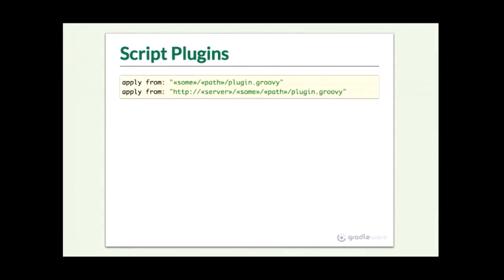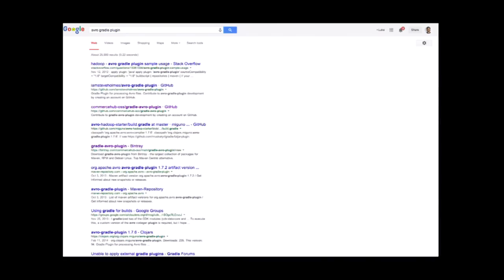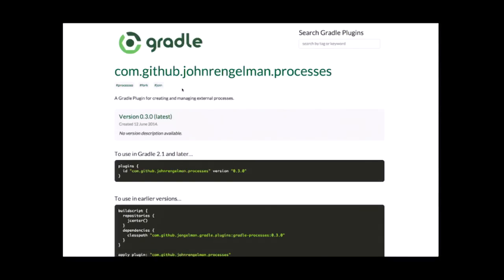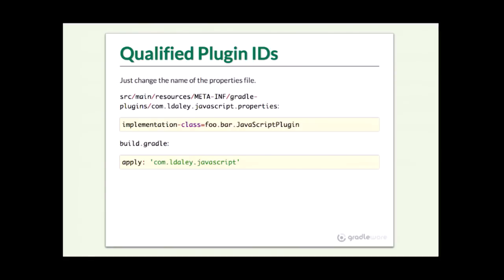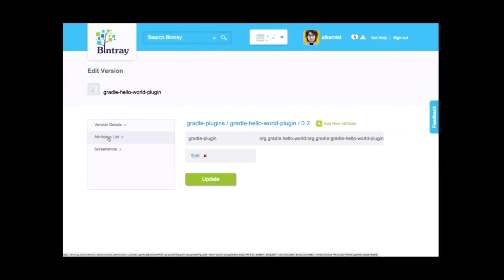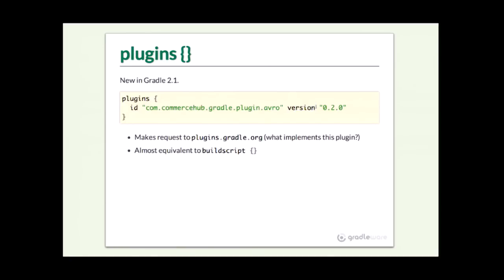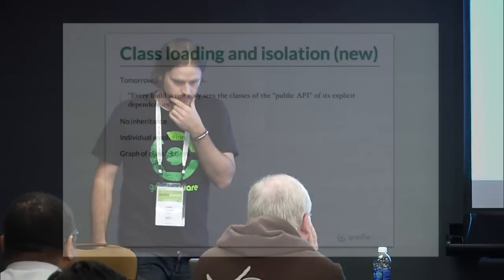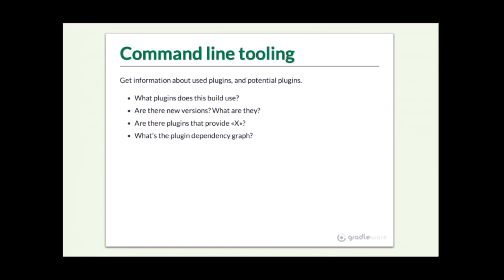GradleSummit2014 - The New Gradle Plugin Mechanism - Luke Daley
The New Gradle Plugin Mechanism by Luke Daley:
This presentation introduces the new mechanism for resolving plugins in Gradle.
The new plugin mechanism includes a new way of applying plugins, and importantly a much more convenient way to find and use them.

use cases.